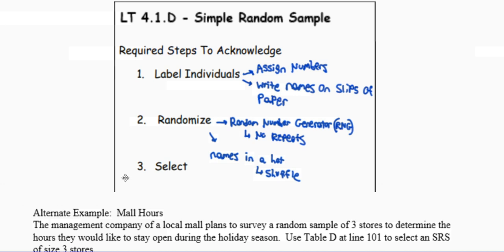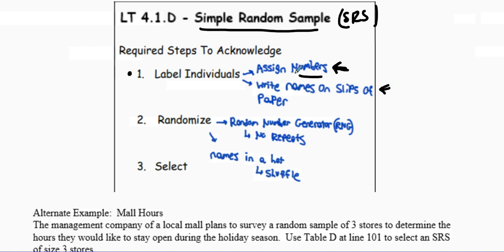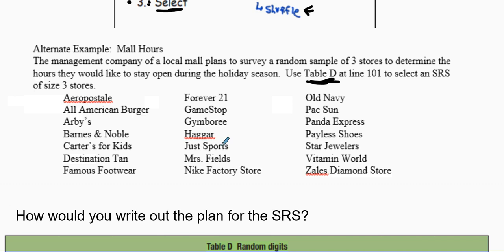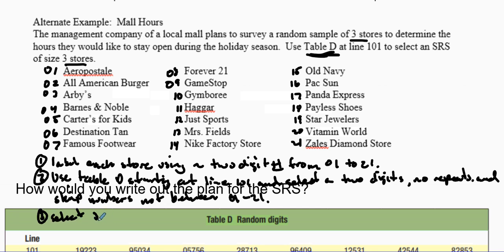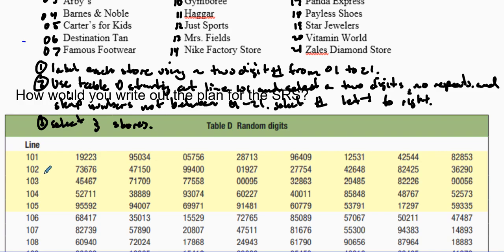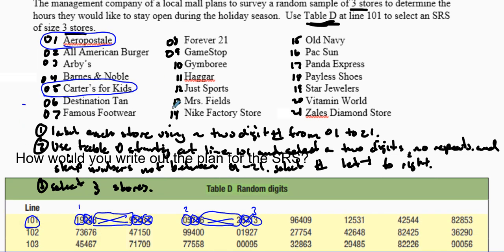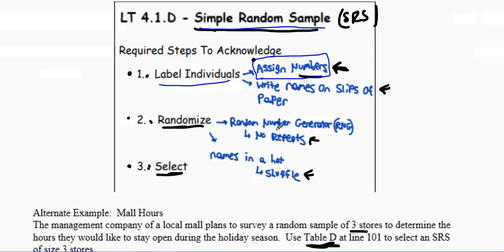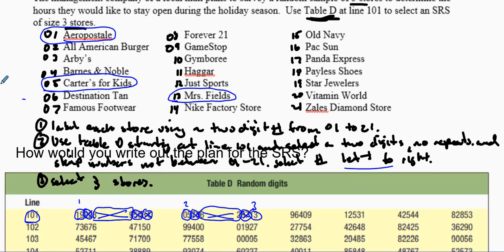AP Stats 4.1a: Steps for Conducting Simple Random Sample (SRS)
Note and example on steps to conduct a SRS. The steps include labe, randomize and select. Example involves a random number table or Table D in some Stats books.